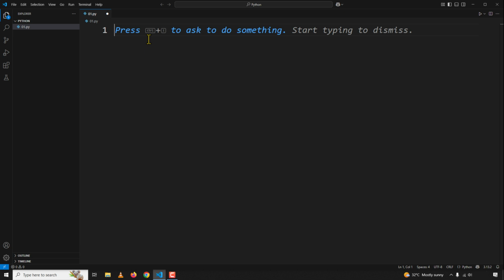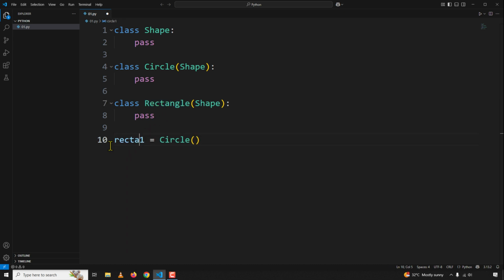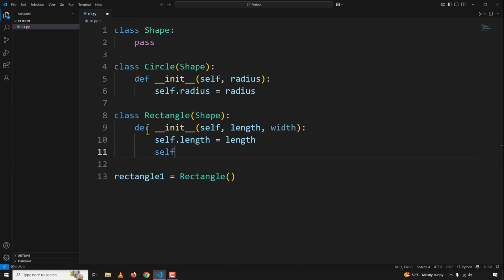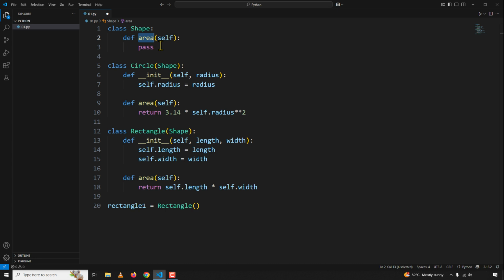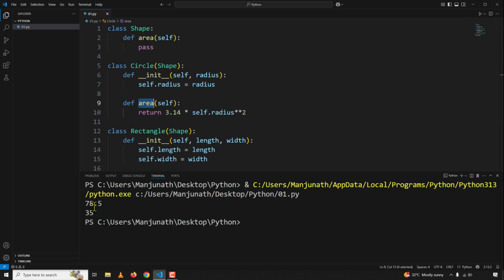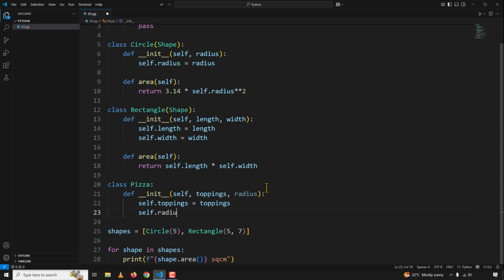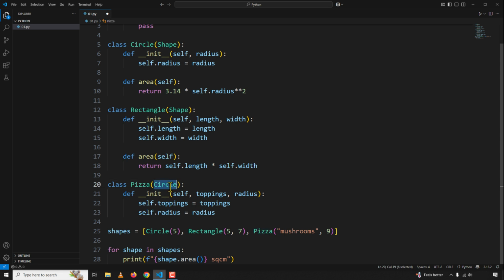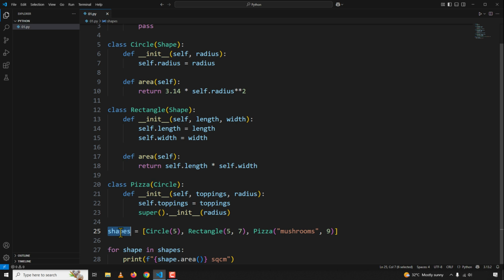Python For Beginners - 43 - Polymorphism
Hello everyone,

In this video, we will learn the concept of polymorphism in Python.